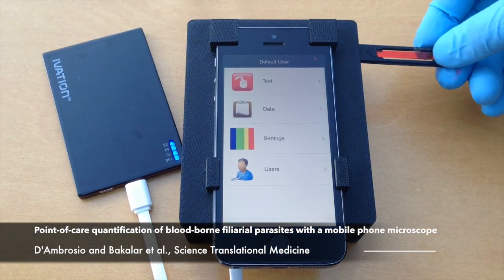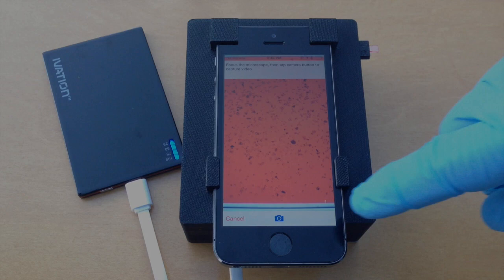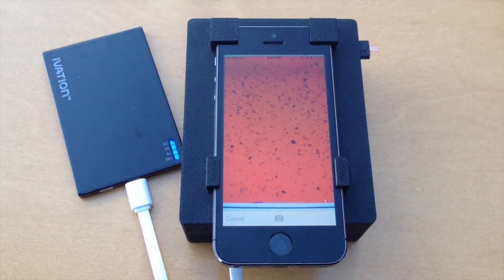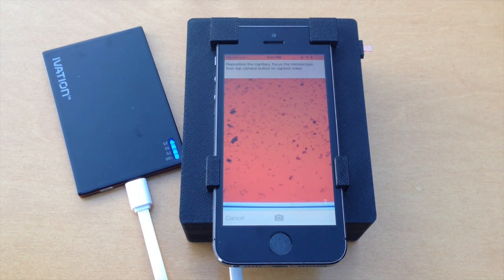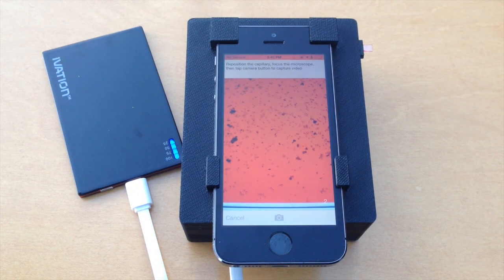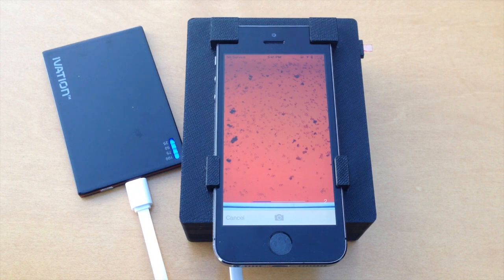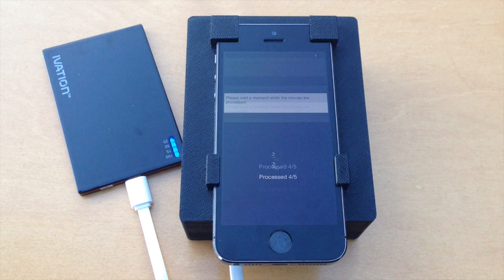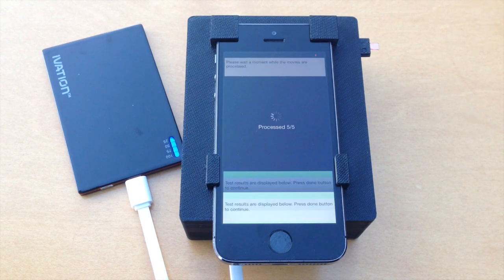How CellScope Loa Works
A research team led by UC Berkeley engineers has developed a new smartphone microscope that uses video to automatically detect and quantify infection by parasitic worms. This next generation of UC Berkeley’s CellScope technology uses motion instead of molecular markers or fluorescent stains to detect the "wriggling" movement of worms in a drop of whole blood. The could help revive efforts to eradicate debilitating filarial diseases in Africa by providing critical information to health providers in the field.

This is a narrated video explaining steps involved in screening a blood sample for the Loa loa parasitic worm using CellScope Loa.

Video by Mike D'Ambrosio and Matt Bakalar, Fletcher Lab, UC Berkeley